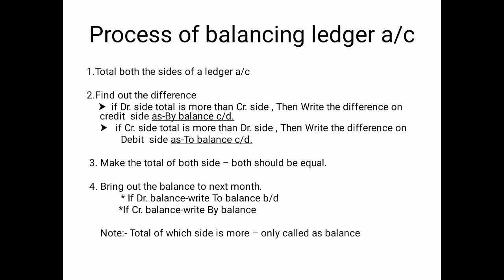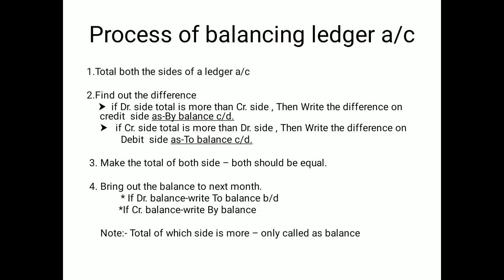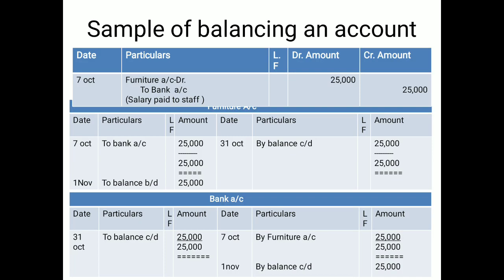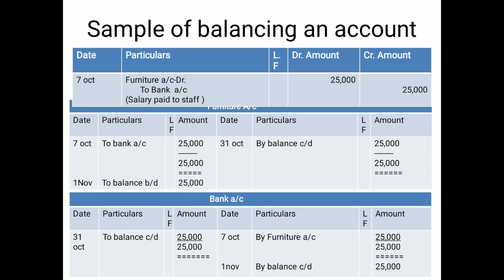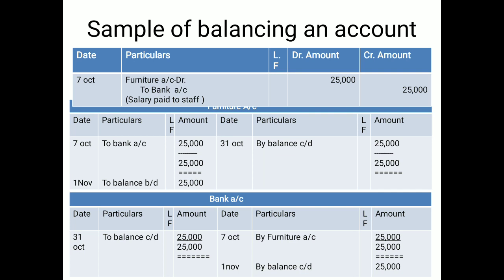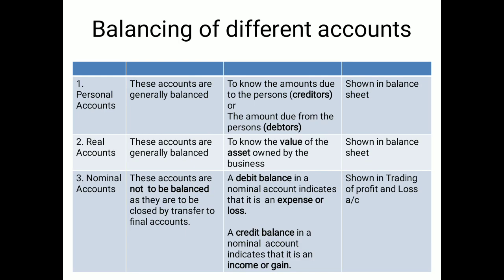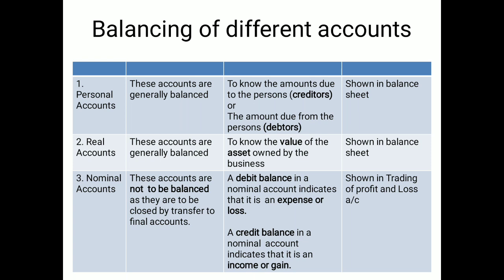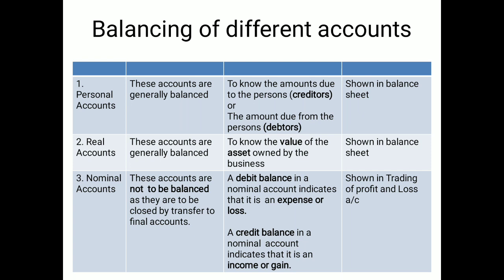Class11 Accountancy Ledger part 3